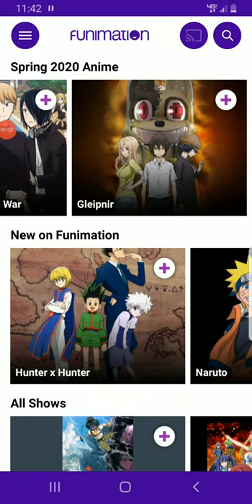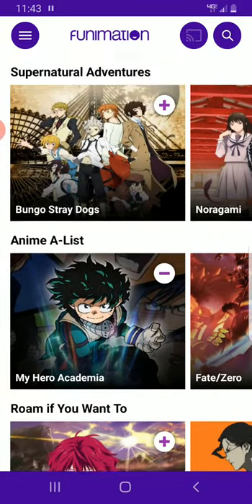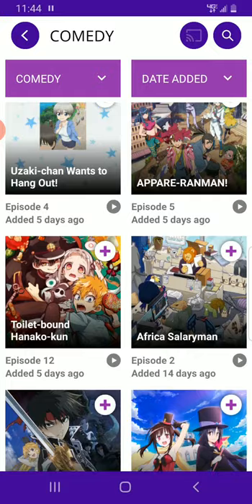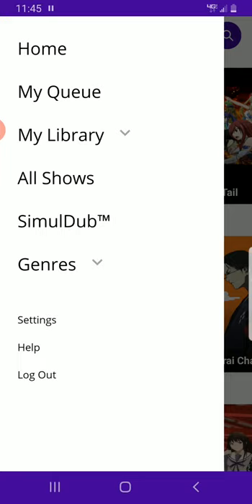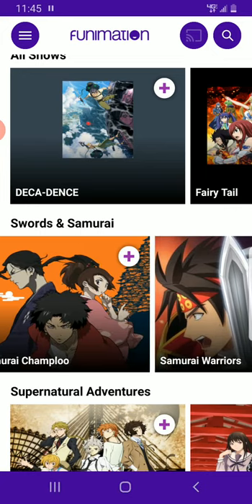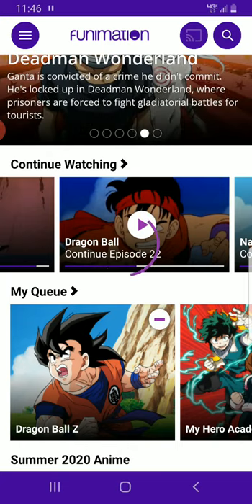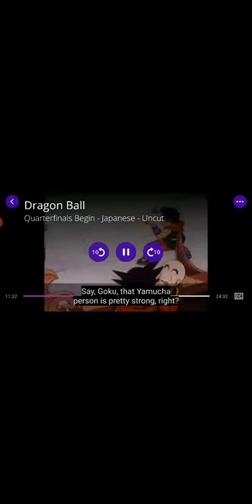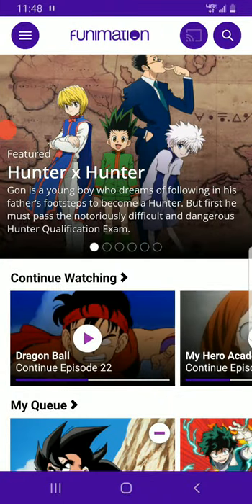How to use Funimation!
This how to use funimation